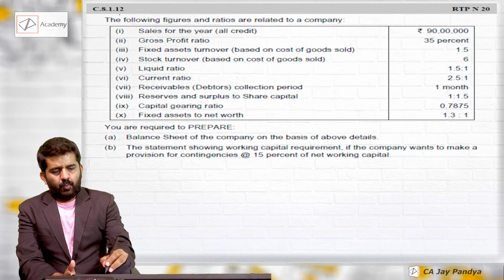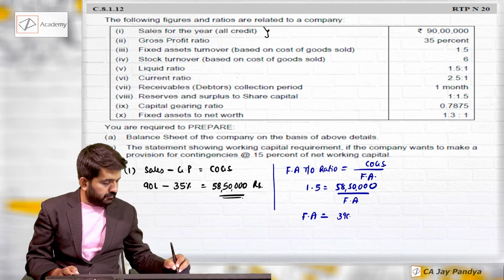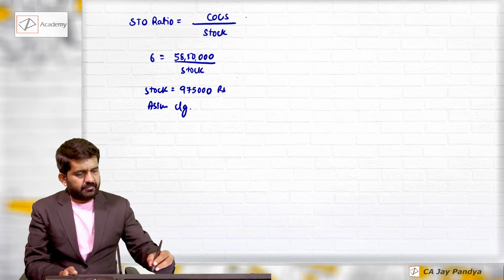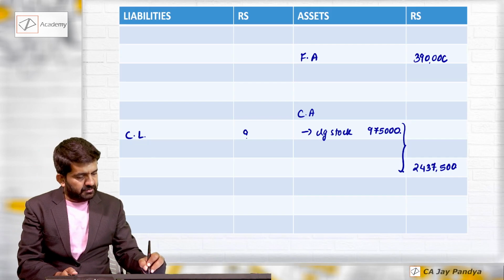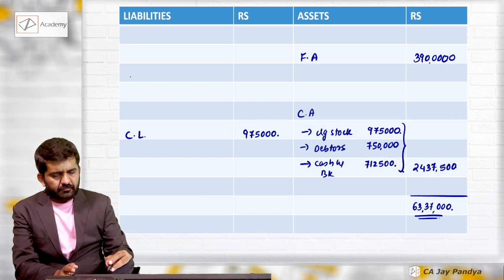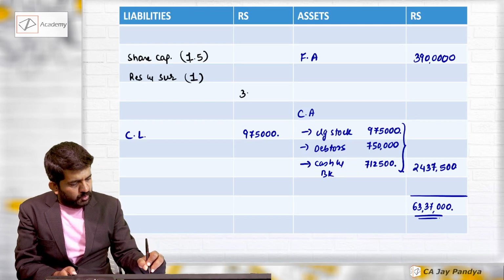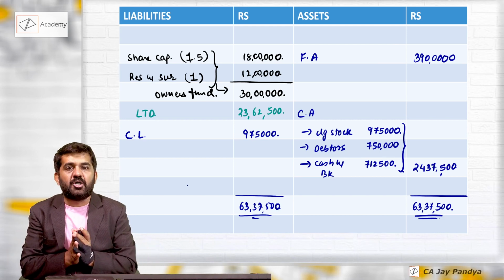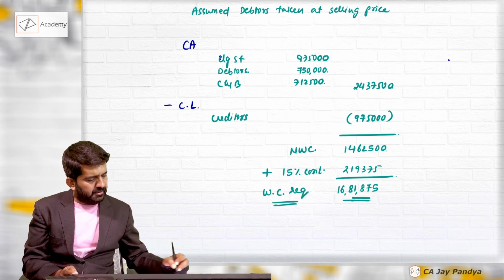Working Capital Management. ICAI RTP Nov 2020 Question.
ICAI: RTP Nov 2020 Question.